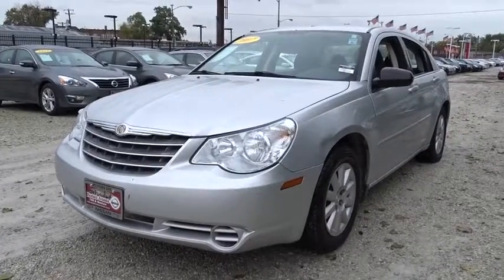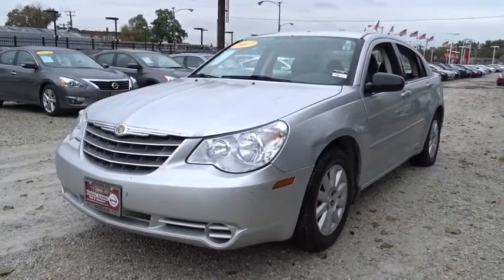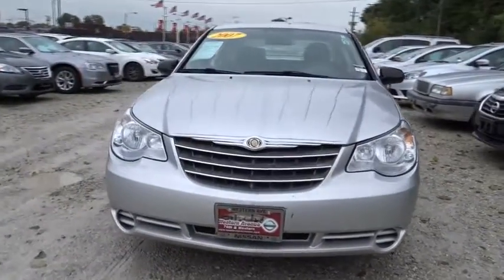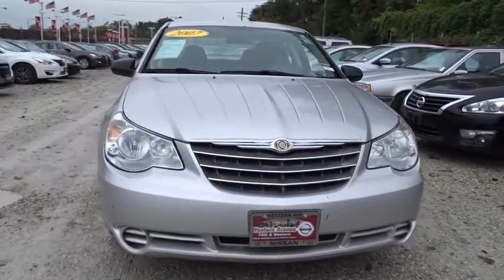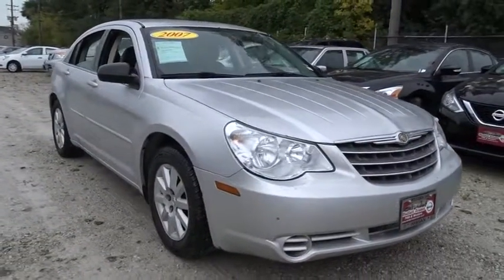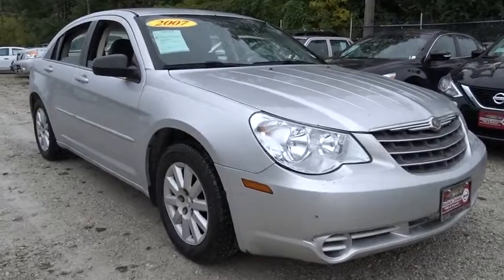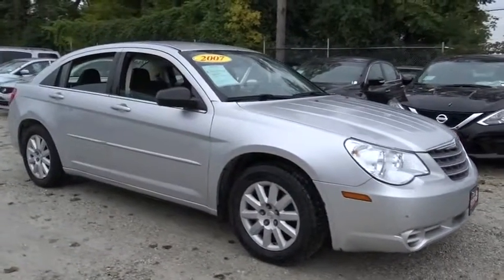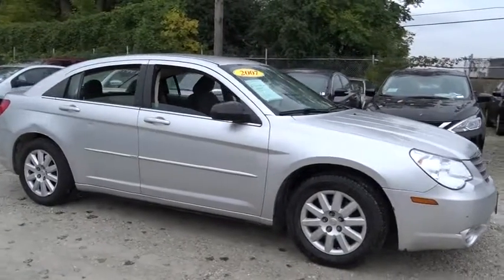2008 Chrysler Sebring Chicago, Matteson, Oak Lawn, Orland Park, Countryside IL 61728A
[LISTING TYPE] 2008 Chrysler Sebring

KBB.com Brand Image Awards. Only 84,418 Miles! Scores 30 Highway MPG and 21 City MPG! This Chrysler Sebring delivers a Gas I4 2.4L/144 engine powering this Automatic transmission. Body-color fascias, 16 x 6.5 steel wheels w/wheel covers, Warning lamps-inc: decklid/liftgate ajar, door ajar, tire pressure.*This Chrysler Sebring Comes Equipped with These Options *Variable intermittent windshield wipers, Trunk lamp, Tip start ignition, Tinted glass w/front & rear solar control glass, Supplemental front side air bags, Supplemental front & rear side curtain air bags, Sport tilt/telescoping steering wheel, Speed control, Sentry Key theft deterrent system, Removable short mast antenna.* Stop By Today *Live a little- stop by Western Avenue Nissan located at 7410 S Western Ave, Chicago, IL 60636 to make this car yours today! No haggle, no hassle.